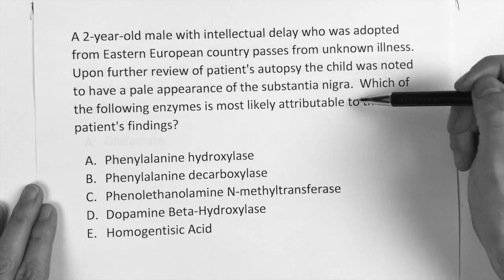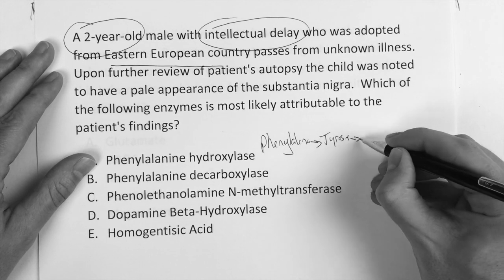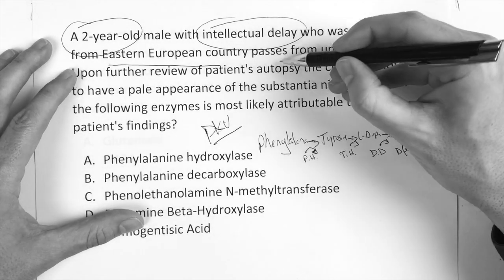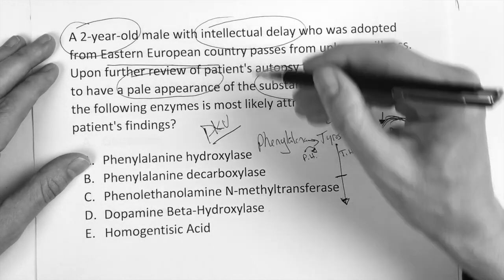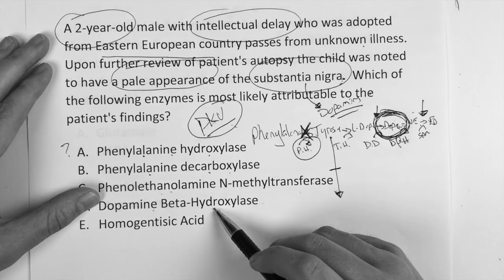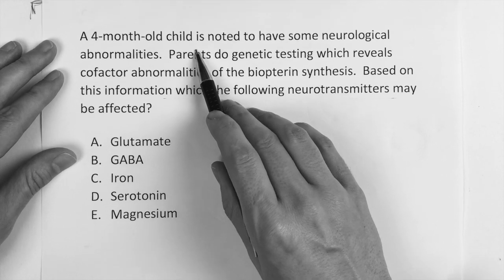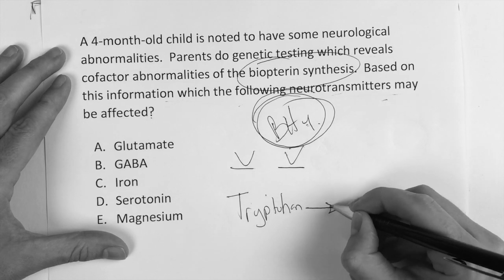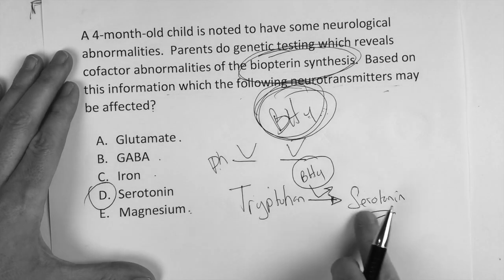USMLE STEP 1: BIOCHEM VIDEO #6... THE END OF ROAD FOR PHENYLALANINE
USMLE STEP 1: BIOCHEM VIDEO #6... THE END OF ROAD FOR PHENYLALANINE.   ONE STEP CLOSER TO PASSING.